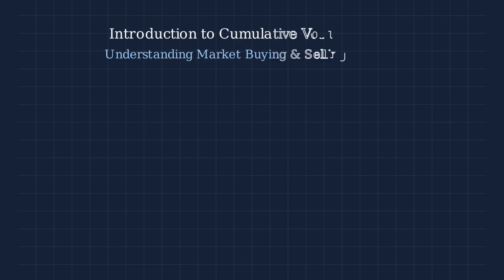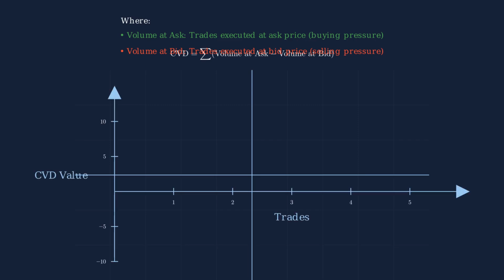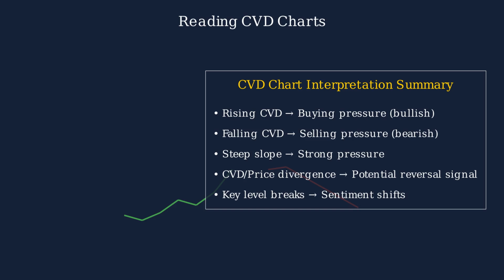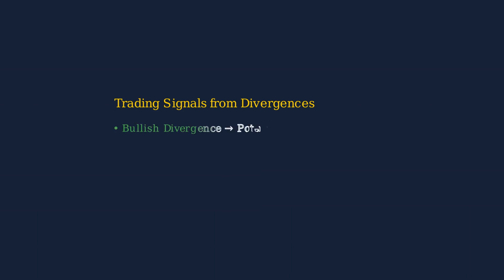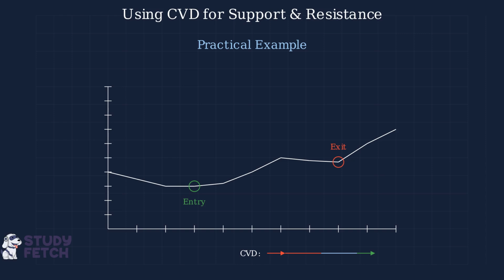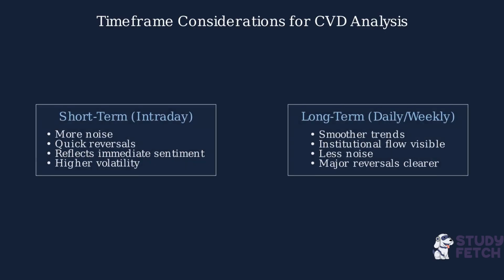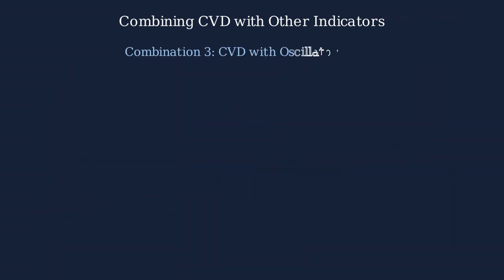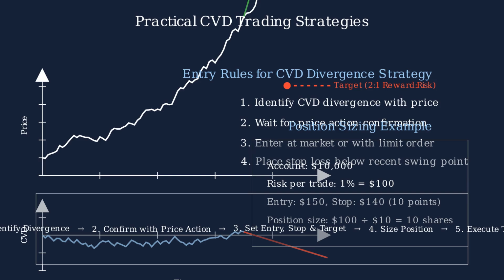How Cumulative Volume Delta Shows Market Momentum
Cumulative Volume Delta (CVD) shows market momentum by tracking the difference between buying and selling pressure over time. It accumulates the net difference between aggressive buyers (market buys) and aggressive sellers (market sells) to reveal who is in control of the market. A rising CVD suggests strong buying momentum, while a falling CVD indicates selling dominance. This helps traders gauge real-time market sentiment and confirm price trends or spot potential reversals.